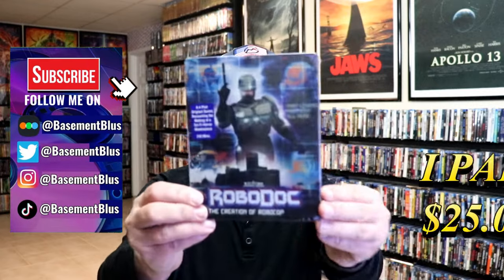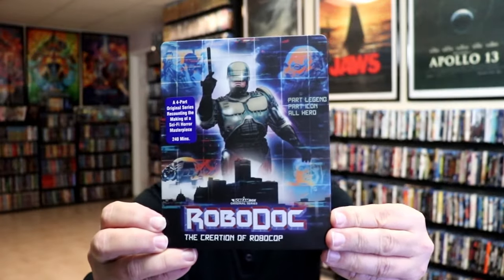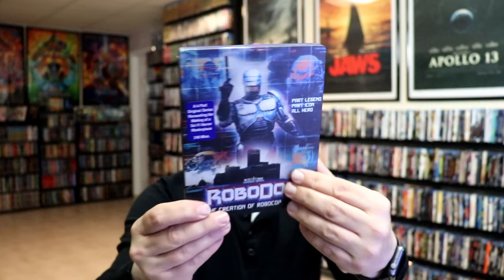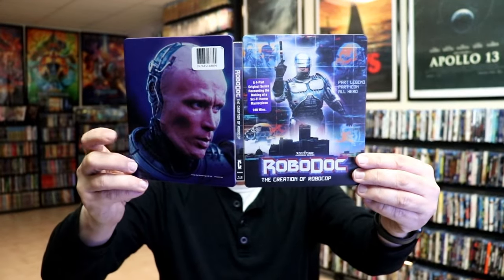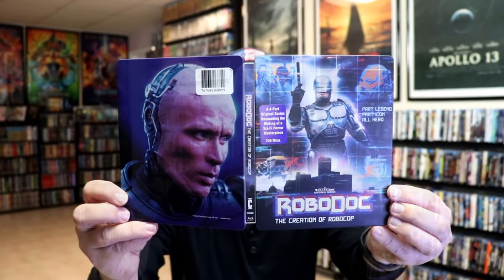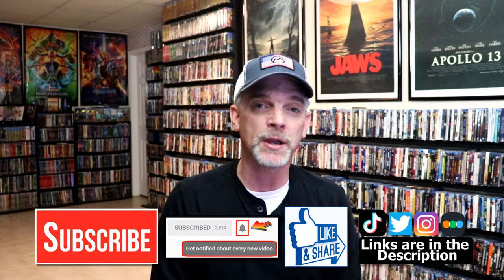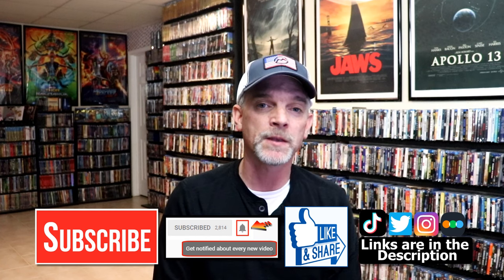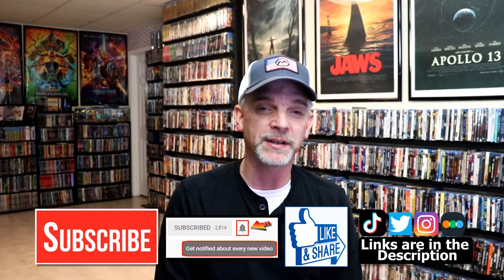RoboDoc: The Creation Of RoboCop Blu-ray Steelbook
{{  This may or may not be a Walmart exclusive  }}

► Purchase the Blu-ray